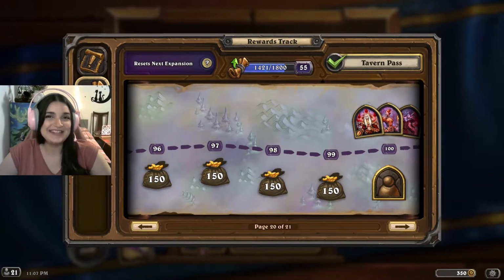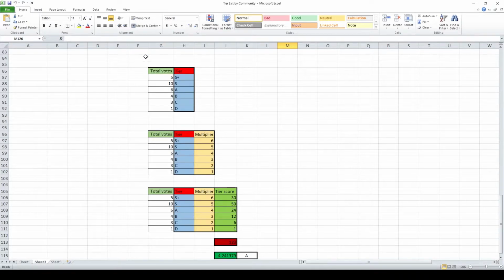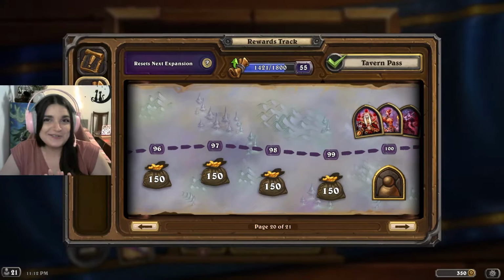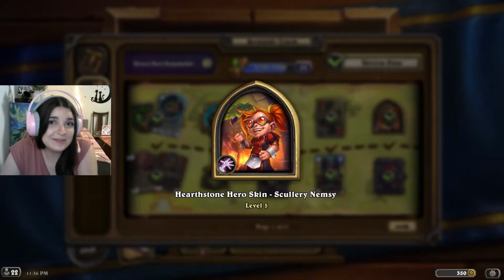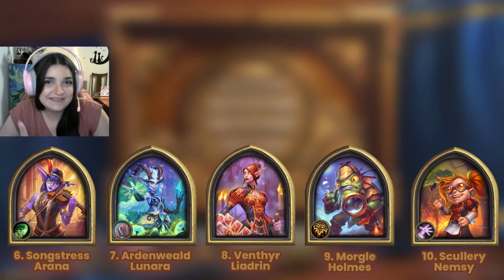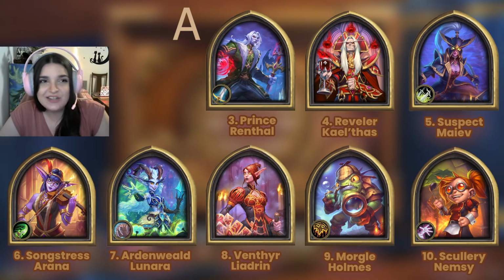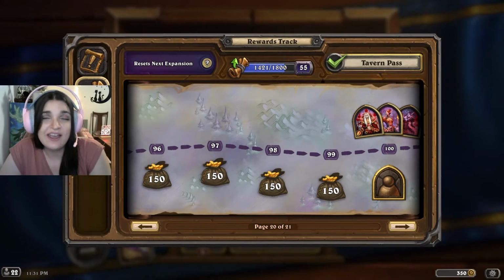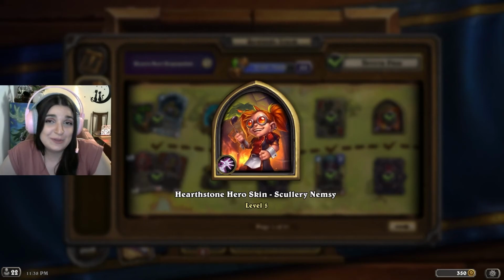I asked my Twitter followers to rate the skins on the rewards track. The results are shocking!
Timestamps:
00:00 Intro
1:48 Methods that I used to process the data
4:03 Results!
10:26 Final thoughts
12:58 Outro